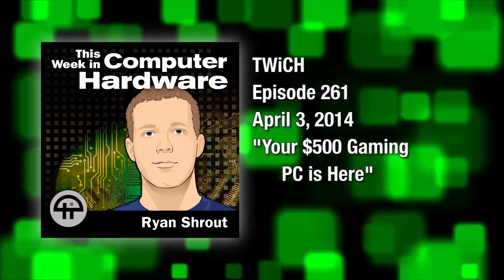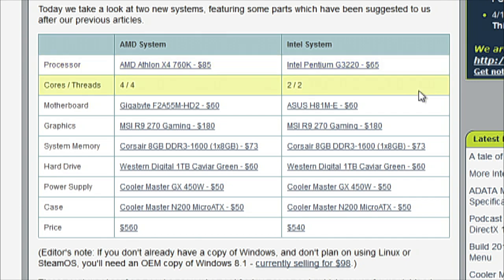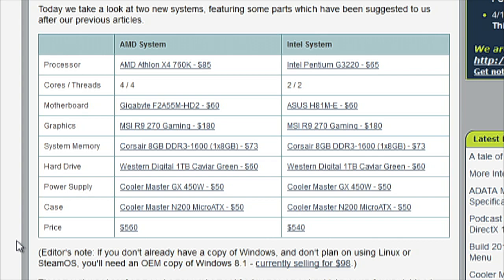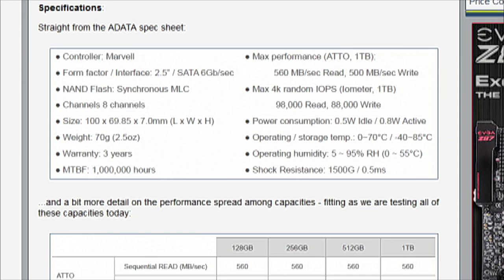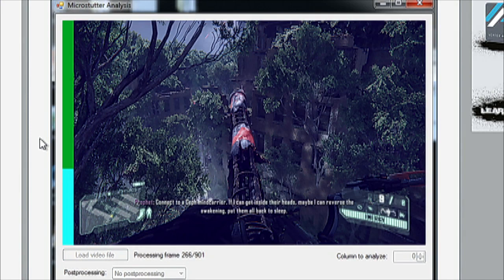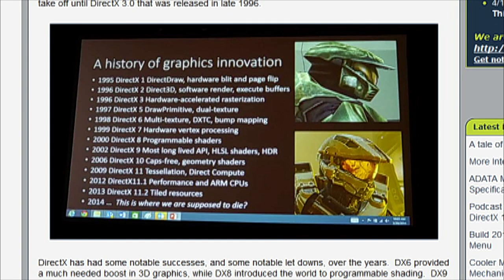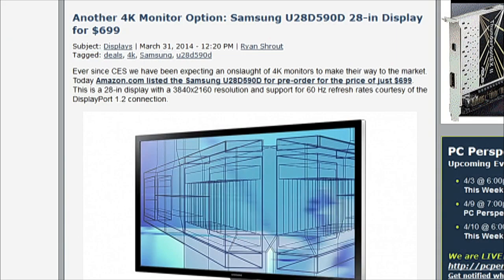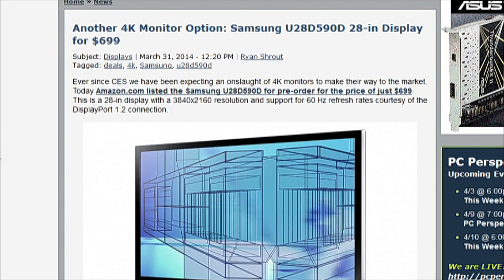This Week in Computer Hardware 261: Your $500 Gaming PC is Here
More on DirectX 12, frame rating Battlefield 4 on Mantle, a $700 4K monitor, a $550 gaming PC, and more.